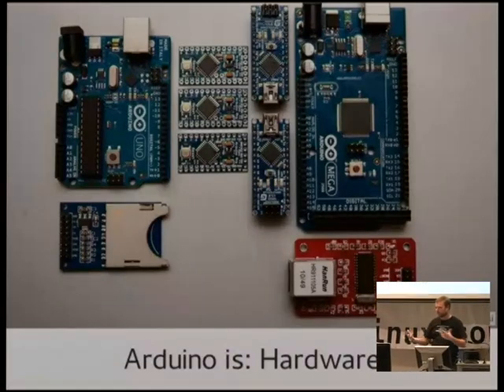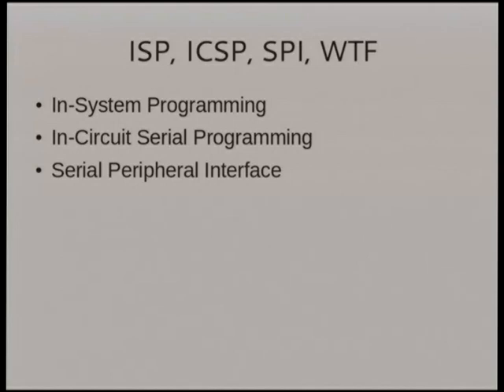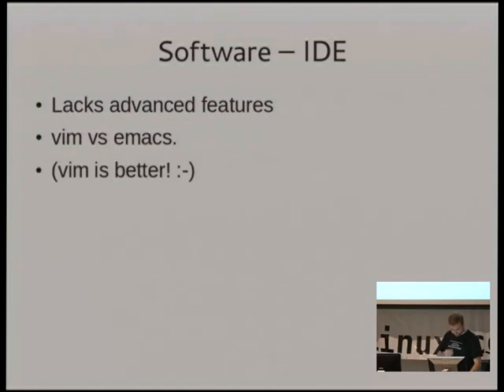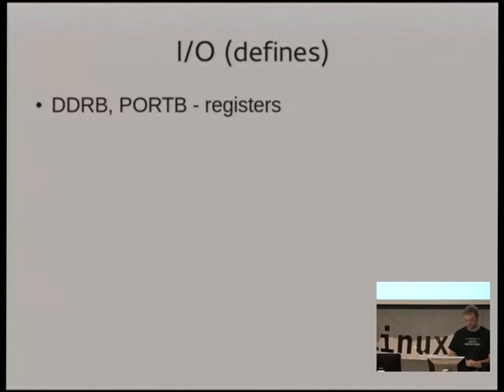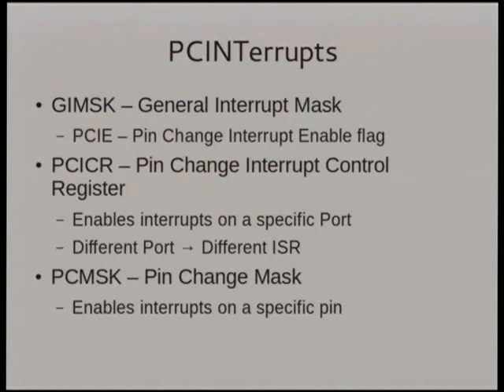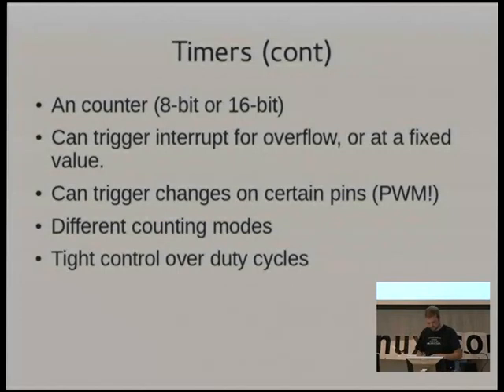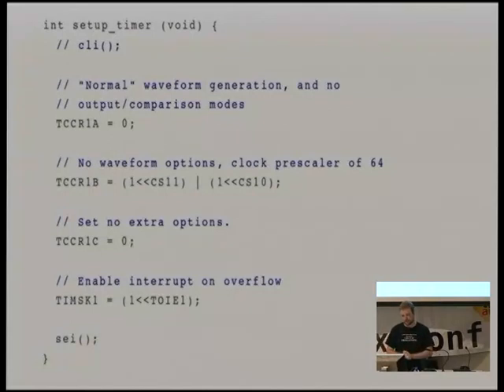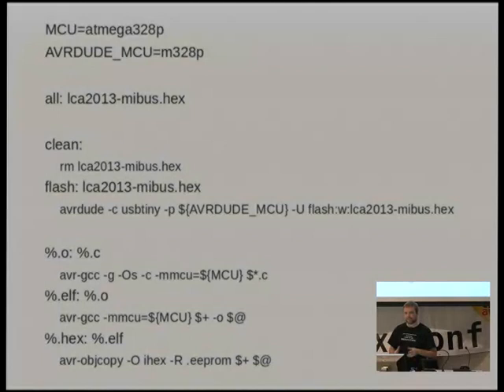After Arduino - Robert Mibus - LCA2013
My linux.conf.au talk in January 2013, on what comes next after you've started hitting limitations of Arduino.